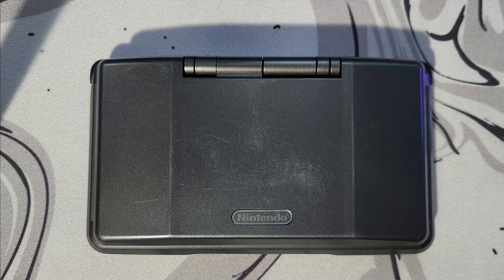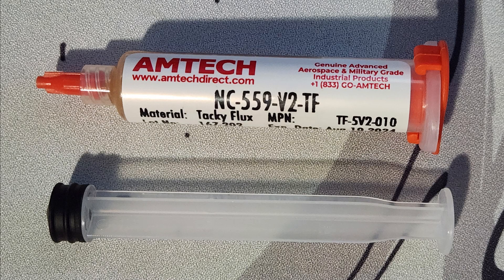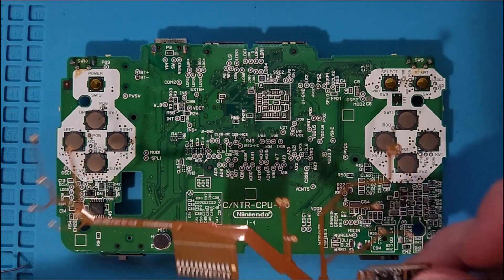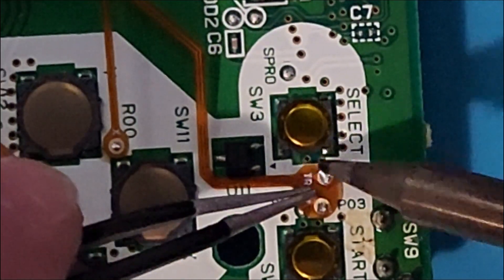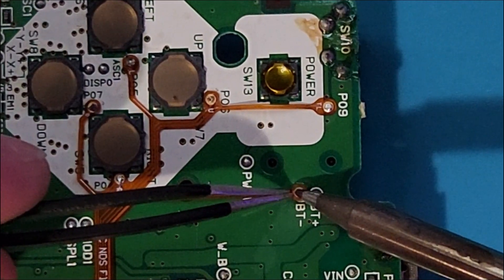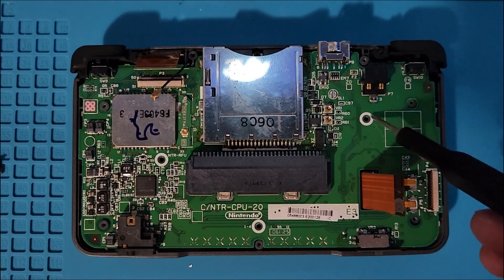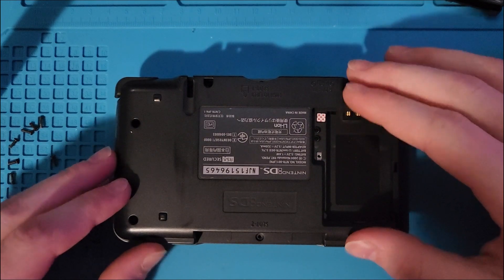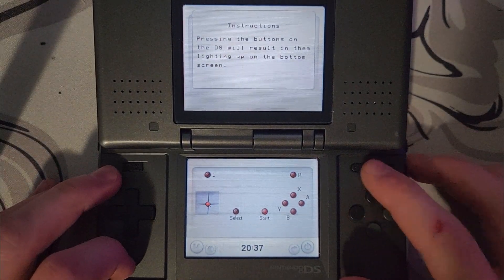*NEW* The EASIEST Controller Mod For the DS! (DS Wireless Rx Flex Board Tutorial)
Tools I use:
Soldering Iron
Silicone Mat
Solder Sucker
Flux Pen